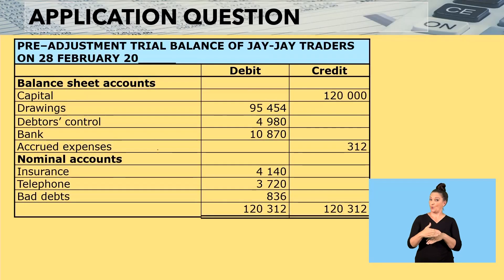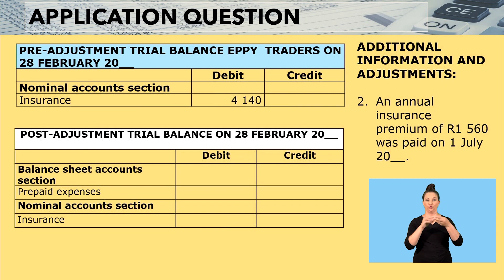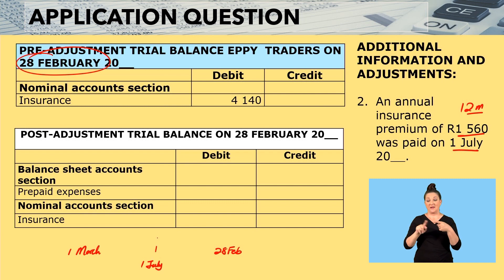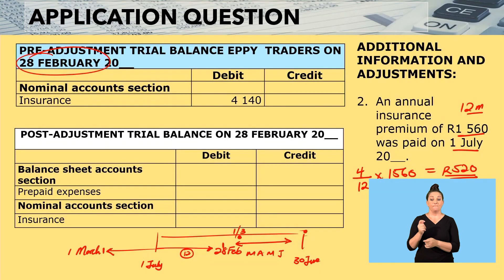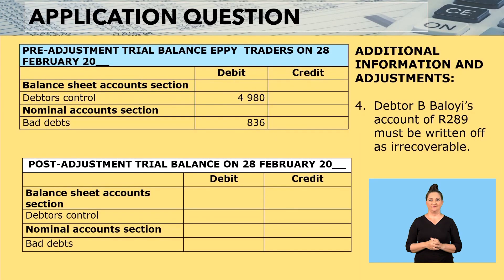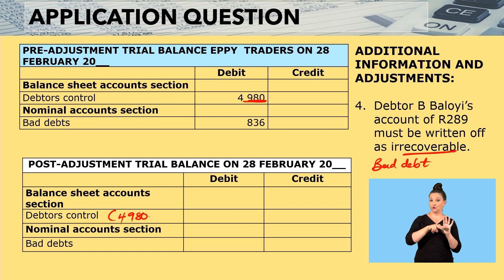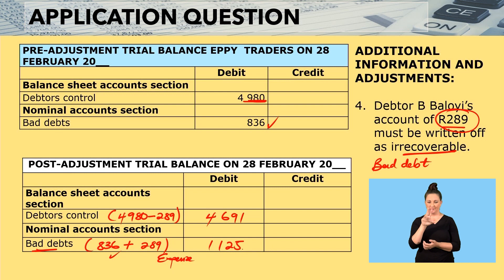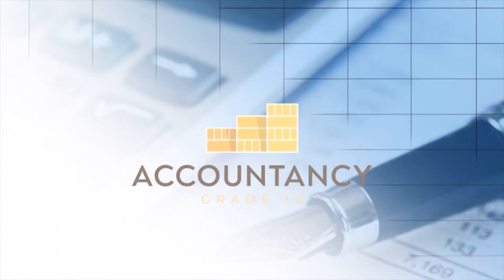Accountancy Grade 10 Post Adjustment Trial Balance Video 2 Seg 2